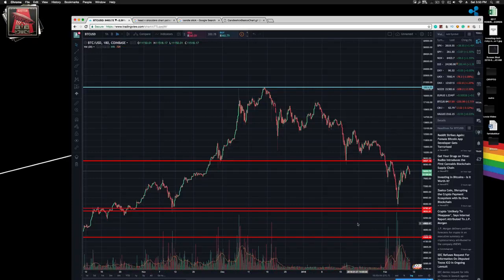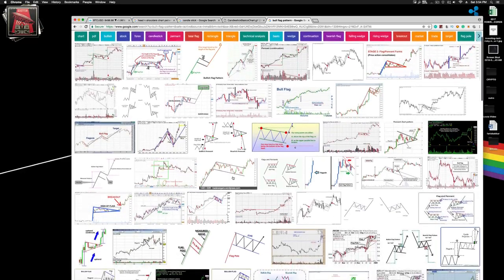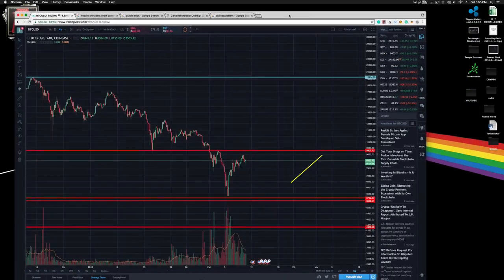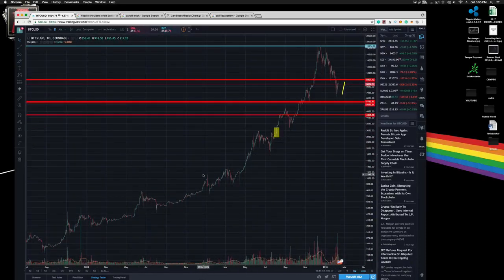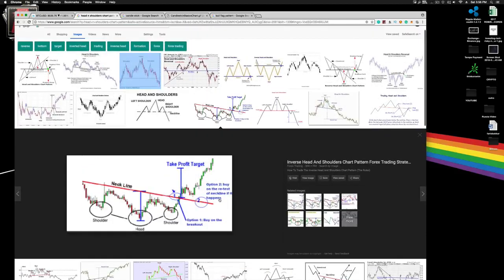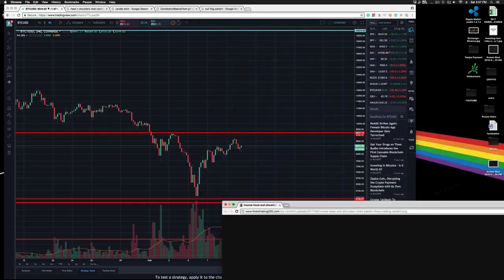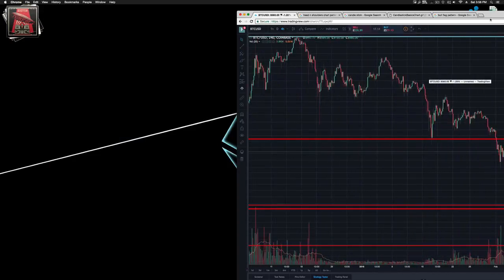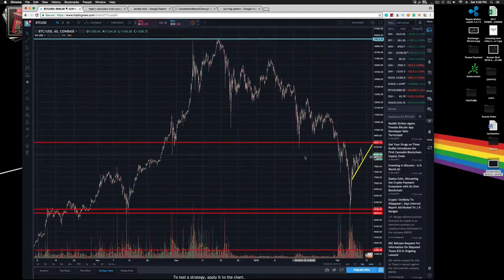Day & Swing Trading Cryptocurrency Strategy | Profitable Bitcoin Trading Strategy